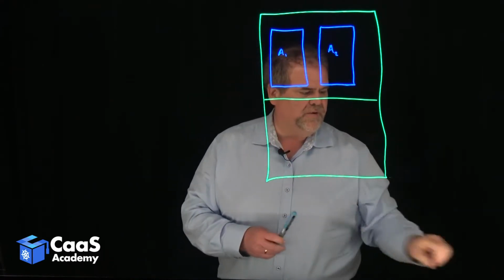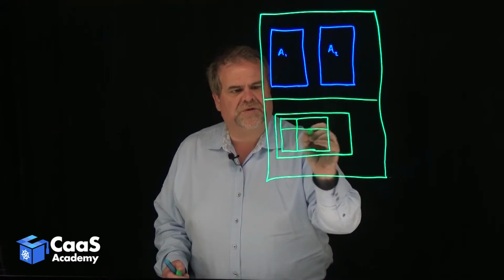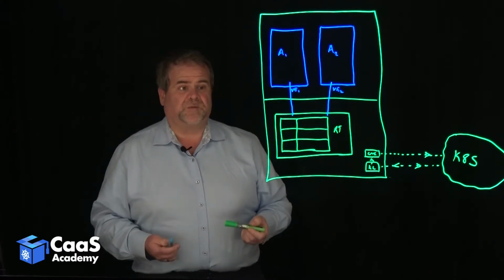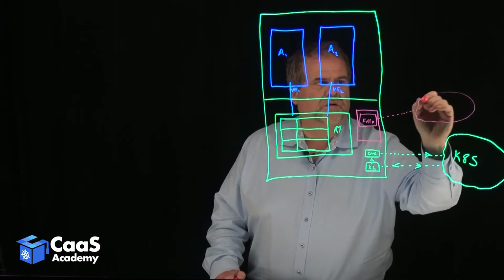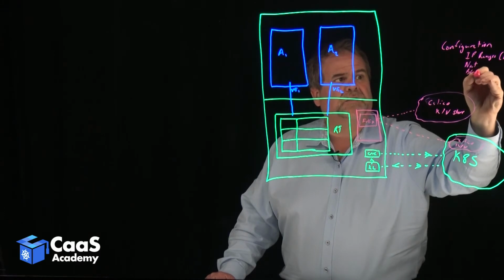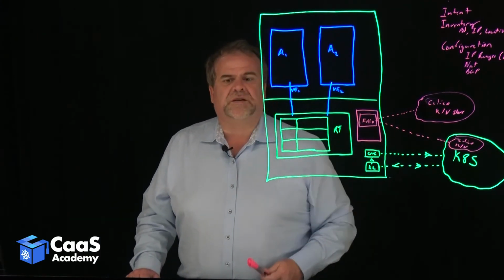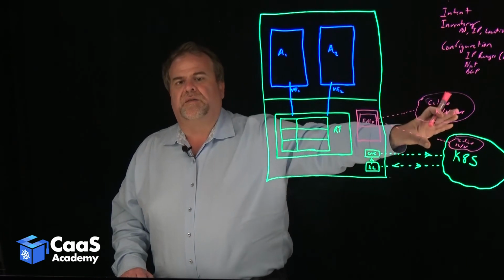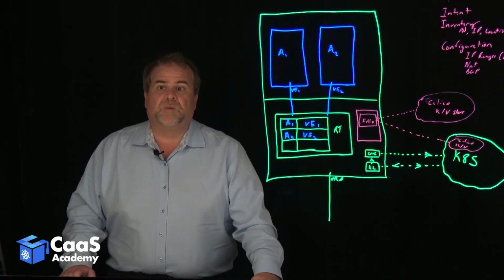CaaS Academy - Network Policy [Archived on May 1, 2019]